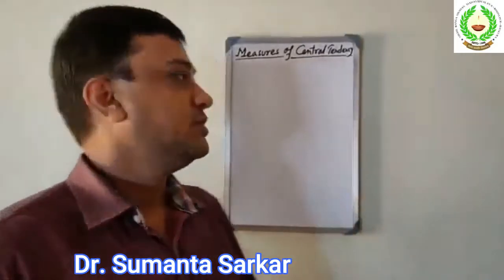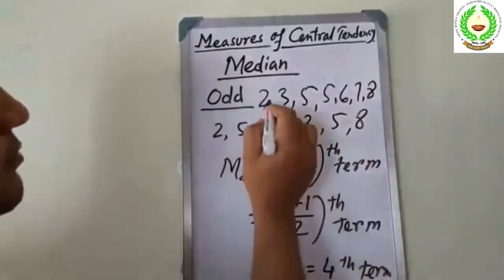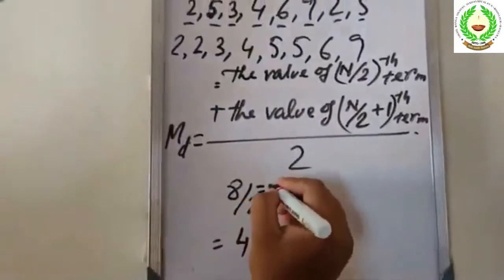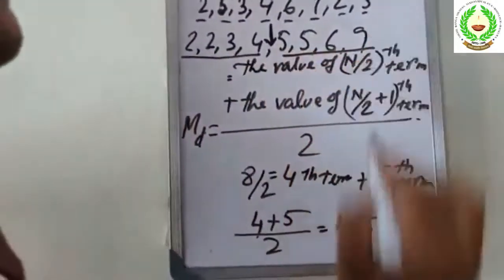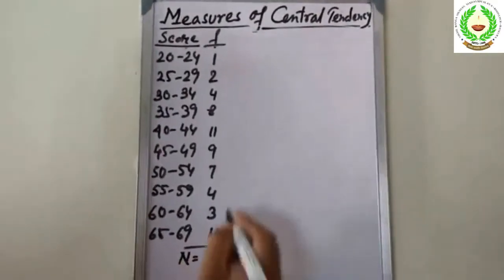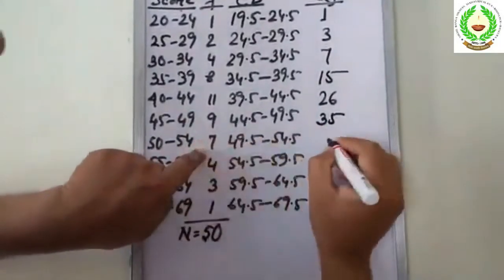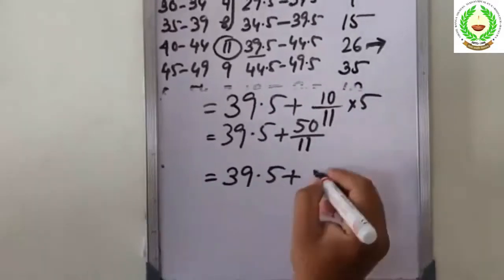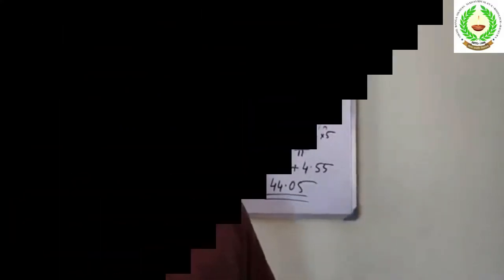Central tendencies- 02 (SS) Median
how to calculate median has been described in this video